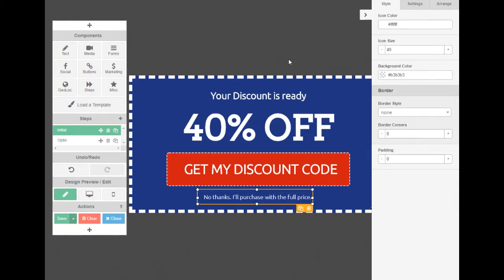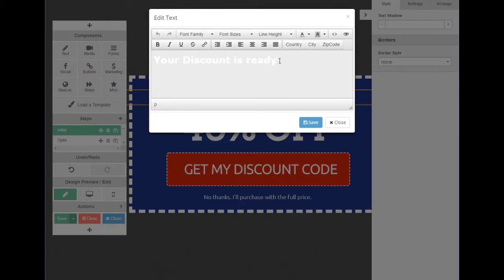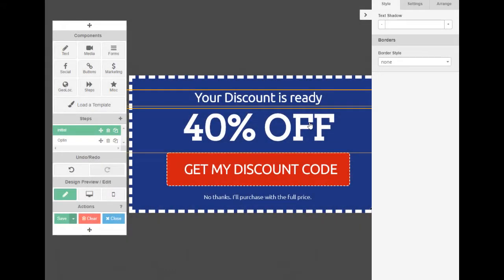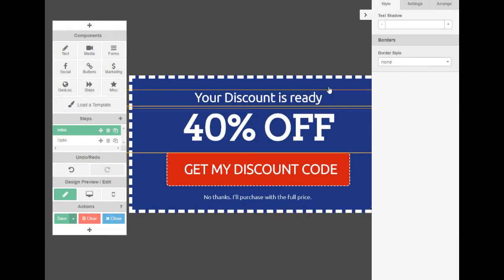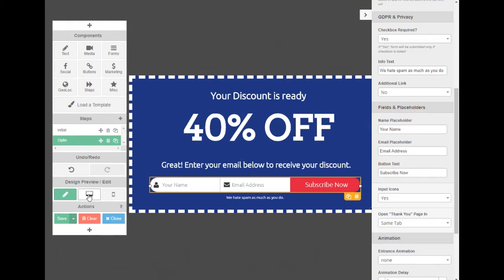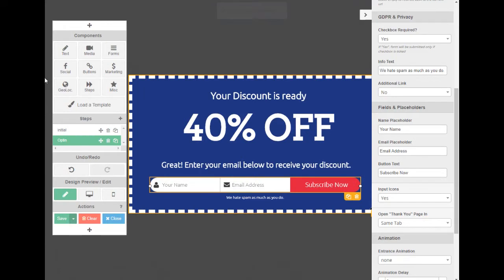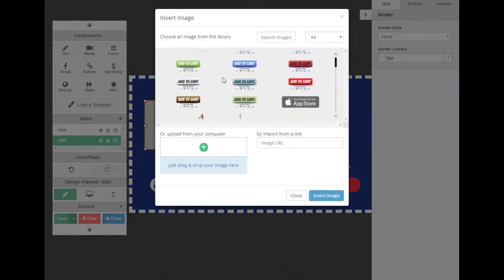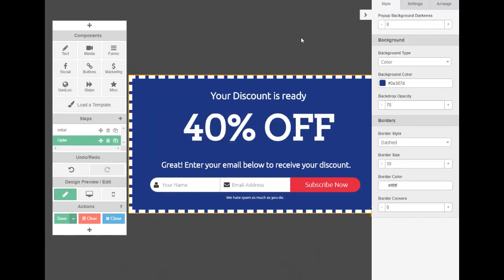Wishloop Review Engage [Very Cool Pop Ups]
Recover abandoning visitors with exit offers
Wishloop Review gives your visitors a reason to stay when they’re about to leave and instantly increase your conversion rate by 15% or more. Great for special offers, discounts or reframing a smaller part of your offer to avoid losing a lead for good.

Improve content discovery
You can use Wishloops Review scroll boxes to direct your visitors to similar content as they reach the end of the page, or prompt them to join your email list. You control exactly at what point of the page your message pops up or slides into view.

The right message, at the right time delivering optimised messages at a specific time after a visitor lands on your site.

Slide in a social call to action after a repeat visitor spends a few minutes on your site or focus a new visitor’s attention on your core offers after 43 seconds.

Manual triggers allow you to display your fully-customisable message when your website visitor clicks on, or hovers over, any button, image, or even a single word, on your page.

Plus... 100s of templates for every possible scenario
And with our intuitive drag-and-drop builder, it doesn’t matter if you’re a novice or a seasoned web professional.

You’ll only be limited by your imagination. Wishloop Reviews